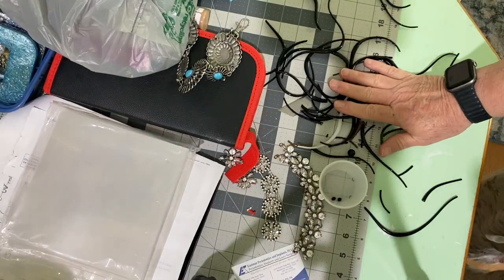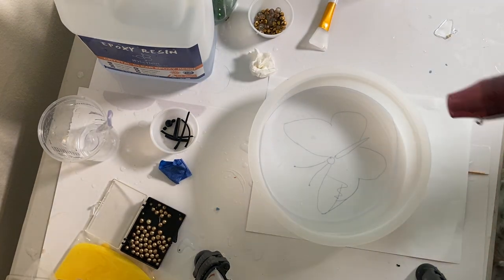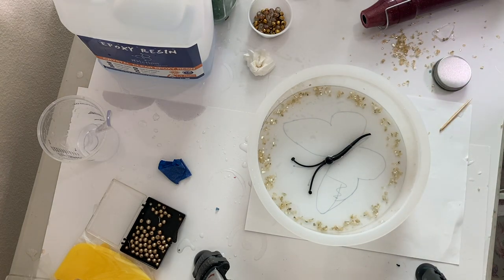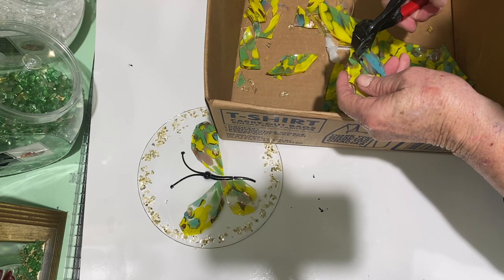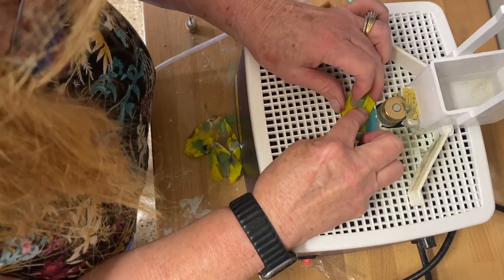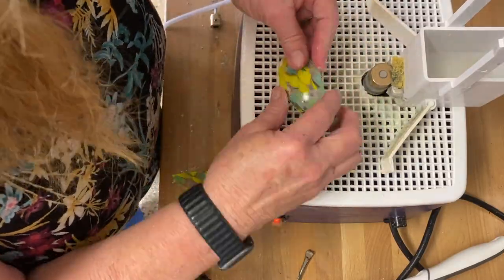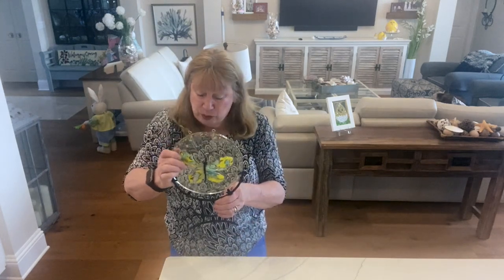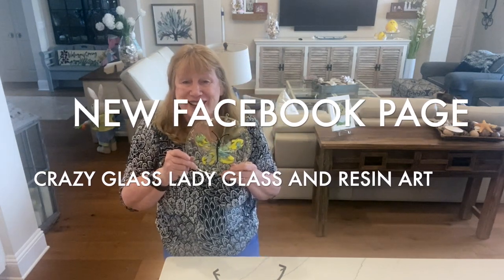FAUX FUSED GLASS BUTTERFLY WITH EPOXY RESIN AND BROKEN GLASS ART GLASS ART STEP BY STEP GUIDE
/ 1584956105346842 PRODUCTS USED IN THIS VIDEO:
9 INCH MOLD( inside Diam 8 inch
8 inch display stand
3 8" DISPLAY STANDS CHEEPER
glass grinder / sander
      J DICTION RESIN:
  4 HOUR DEMOLD & 24 HOUR CURE TIME  VOC FREE AMAZING
EMBOSSING HEAT GUN DOES NOT BLOW THE GLASS
20 PIECE MEASURING CUP SET
   VITRIGRAPH GLASS: Etsy
Glass nippers

  RESINS:
   J DICTION RESIN:
  4 HOUR DEMOLD & 24 HOUR CURE TIME  VOC FREE AMAZING

OTHER PRODUCT LINKS:
TUMBLERS:

ADHESIVES FOR GLASS AND TO HOLD THE GLASS PANE TO FRAMES:
RESINS :
    J DICTION RESIN:
  4 HOUR DEMOLD & 24 HOUR CURE TIME  VOC FREE AMAZING

OTHER SUPPLIES:
20 PIECE MEASURING CUP SET